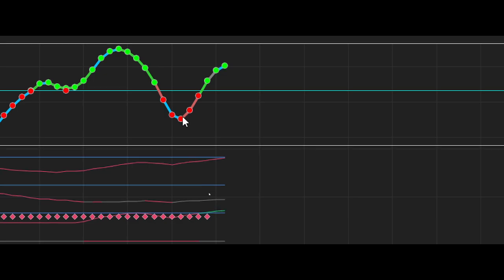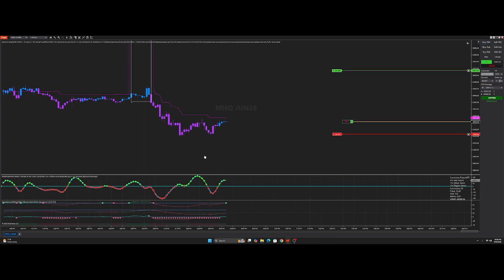Live Trade Example Using Venzitech Traders Indicators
In this video, I walk through a trade example using the Venzitech Traders system.

You will see how the chart is analyzed, how the indicators line up, and how trade confirmation can be used before entering a setup.

This video is designed to help traders understand structure, momentum, direction, and risk management when using Venzitech Traders tools.